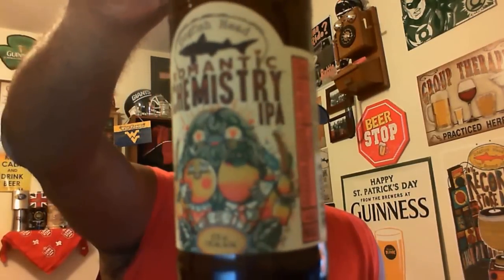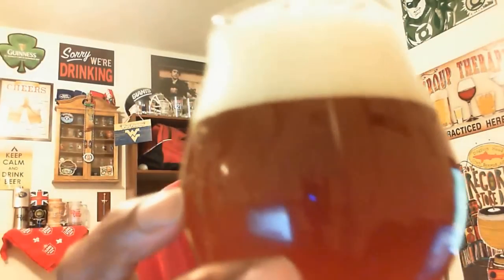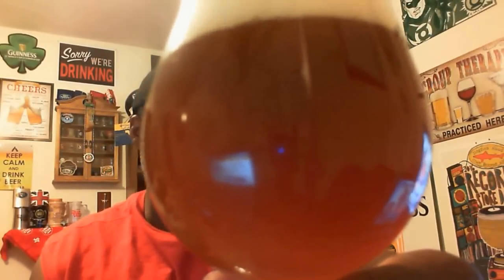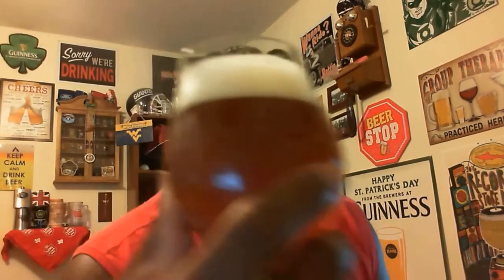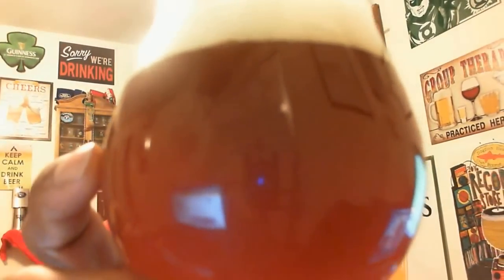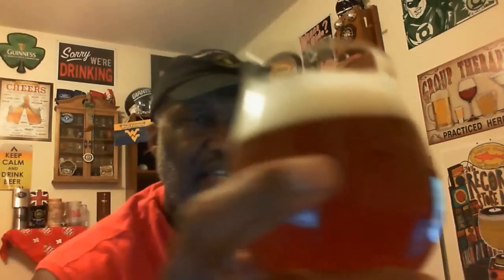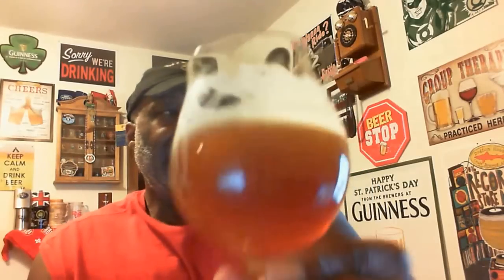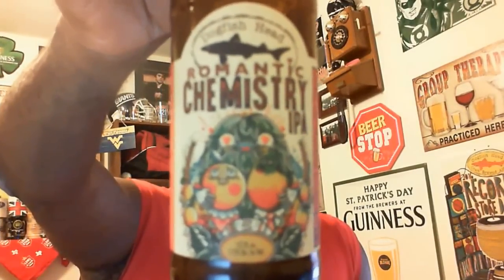Rod J BeerVentures | Dogfish Head Romantic Chemistry Beer Review (7.2% ABV)